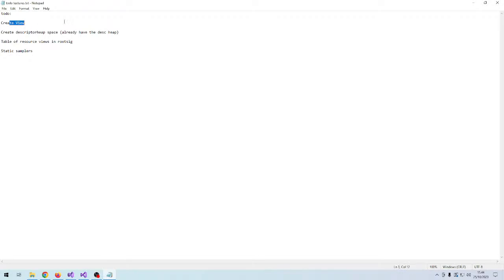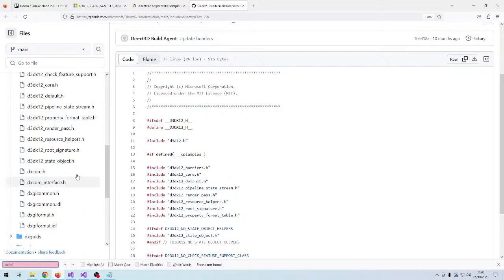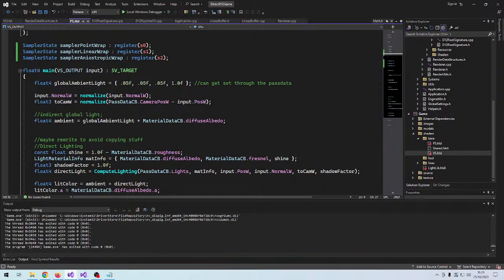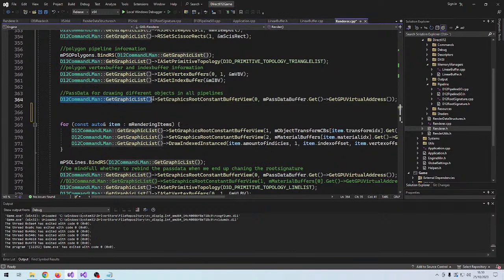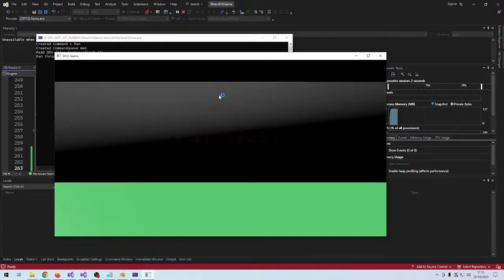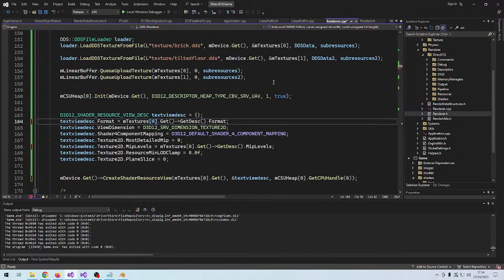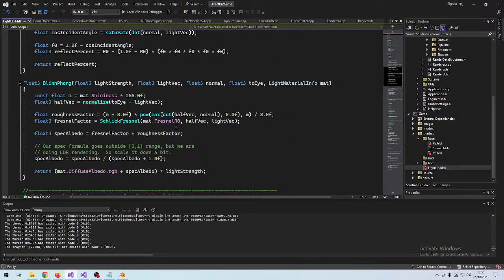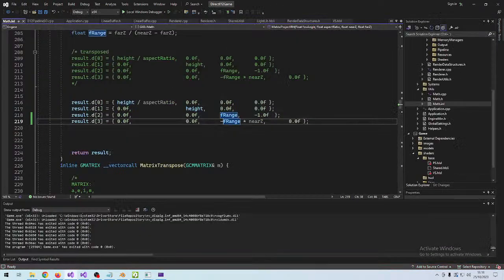DirectX12 game from scratch in C++ (Using textures in our world!)